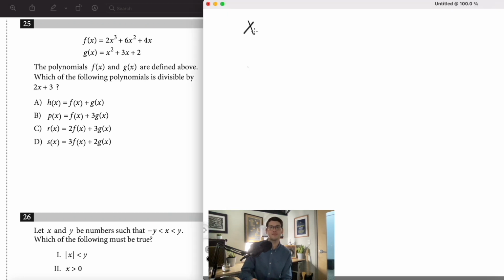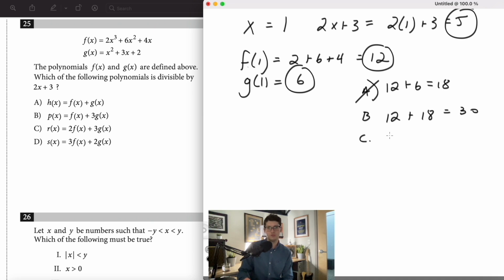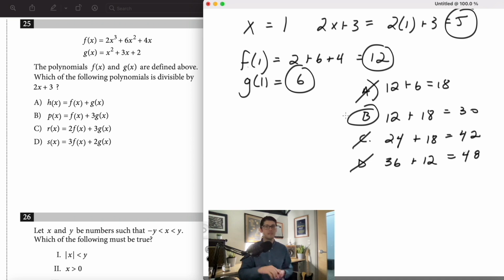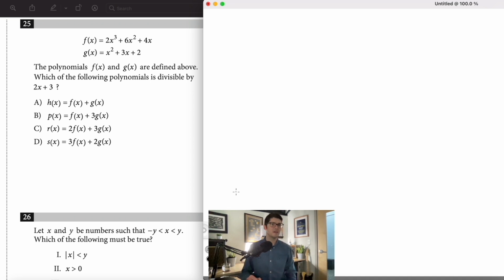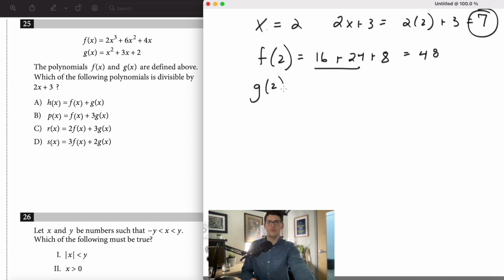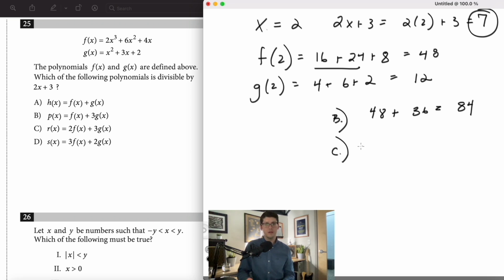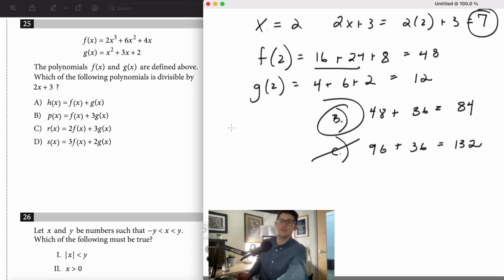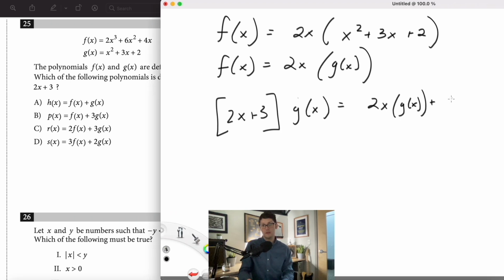Test 4 C 25